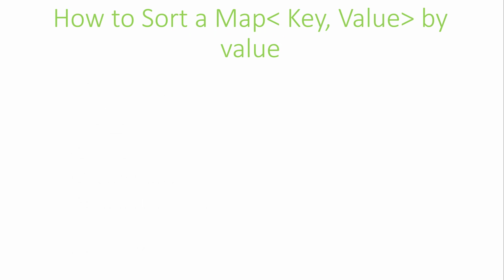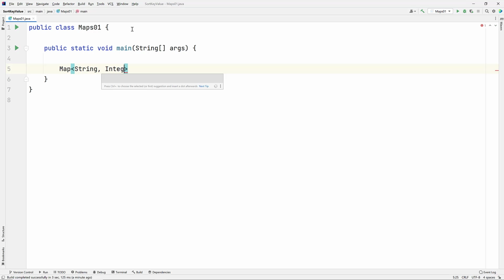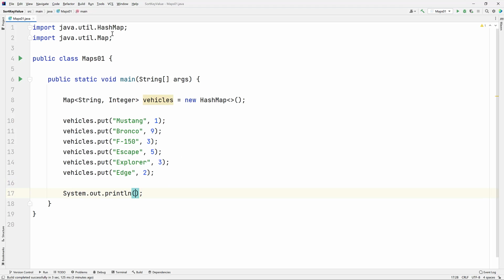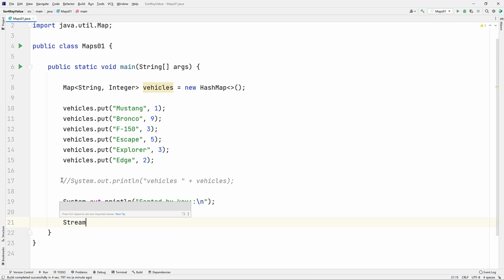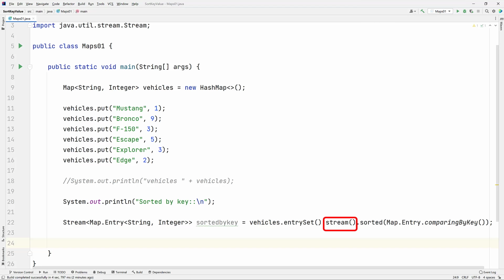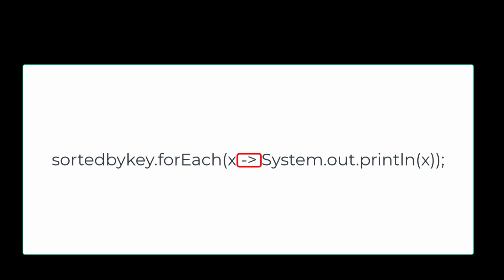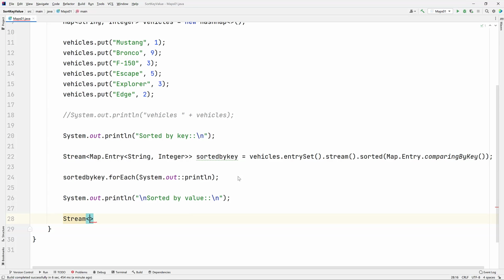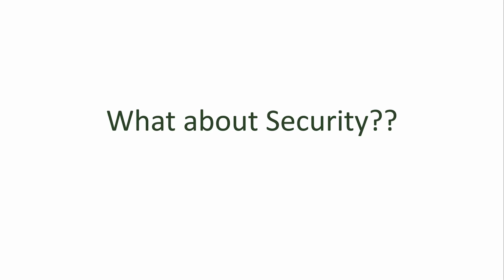Learn HOW TO SORT A MAP BY VALUE In Java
In this video you will learn how to sort a map by values in Java. Sorting by keys is simple, but how can you do it using values? What if there are duplicates? And what security problems might you introduce into your application if you aren't careful? Tune in and find out.

Chapters

00:00 Introduction
00:23 Overview
00:38 Define the problem
01:32 Code the solution
08:39 Application security discussion

The question today is: how can you sort a Map of key-value pairs using values instead of by keys.

First a little background

The Map interface, from the java.util package is part of the collections API and has been available since Java 1.2

The map interface is used to map keys to values.

A map cannot contain duplicate keys, but there is no such restriction on values

Map contents can be viewed as a set of keys

A collection of values

Or a set of key-value mappings

So how can we sort a map by value instead of key

Great question, let’s take a look

There are a few different ways to accomplish this using both Java 8 and pre-Java 8 techniques

Let’s look at the elegant solution that was introduce in Java 8 using streams